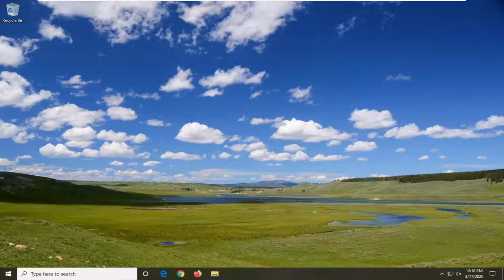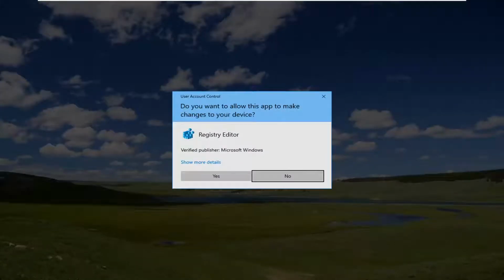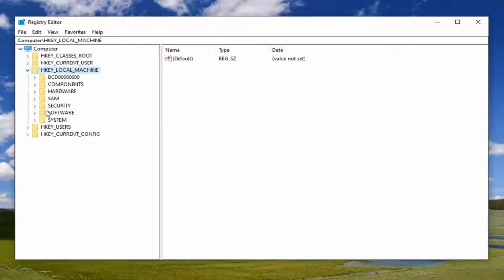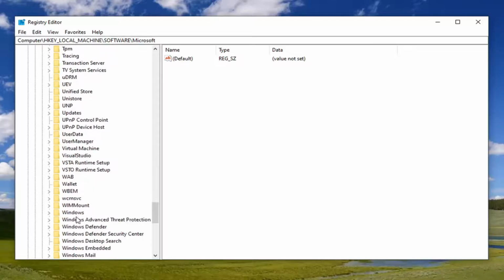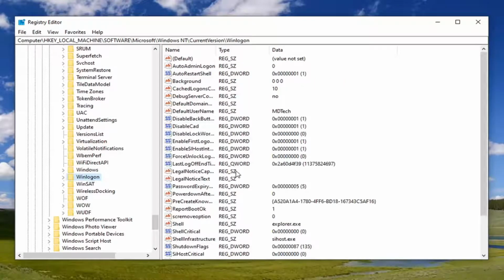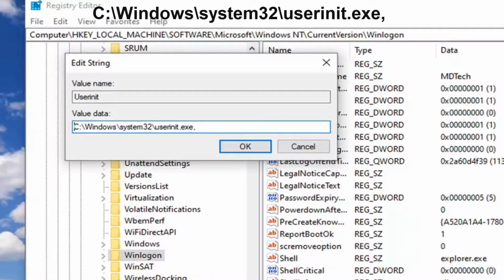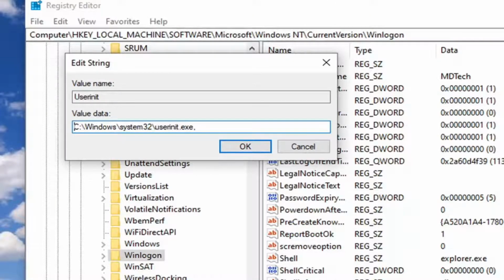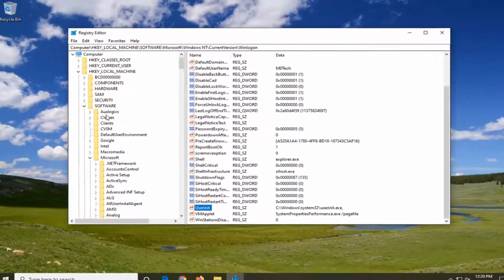Windows Script Host Error | Cannot Find Script File [SOLUTION]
Registry Value: C:\Windows\system32\userinit.exe,

When you logon to your computer, the error “Can not find script file C:\WINDOWS\run.vbs” with Windows Script Host in the title is shown, on a blank screen with a black background. This happens if malware has modified the Userinit registry value, replacing the Windows default value data with a VBScript filename.

When you log in to the computer, if you see a message box with an error message saying Can not find script file in Windows 11 and Windows 10, then this tutorial may be able to guide you in the right direction to resolve the issue. Windows users usually see it when they log-in.